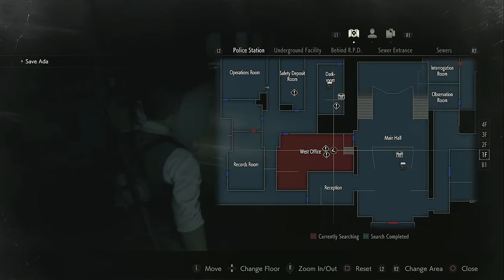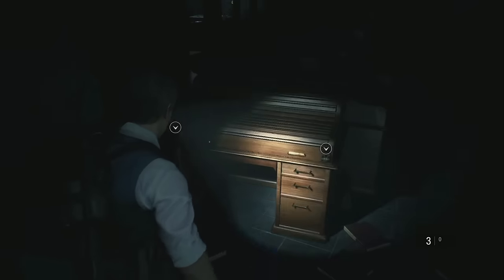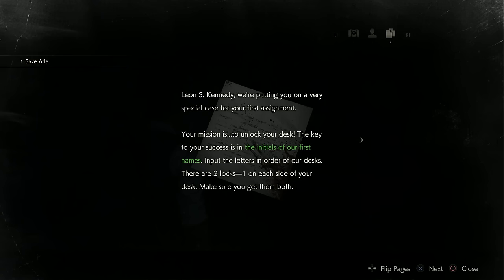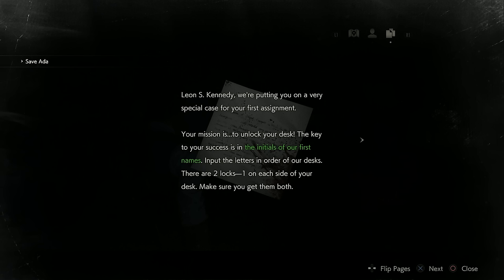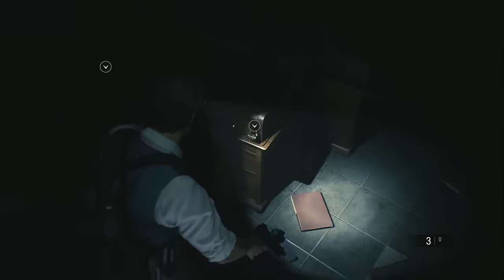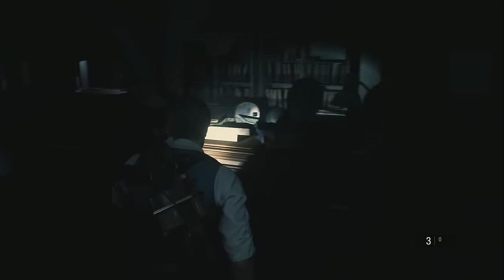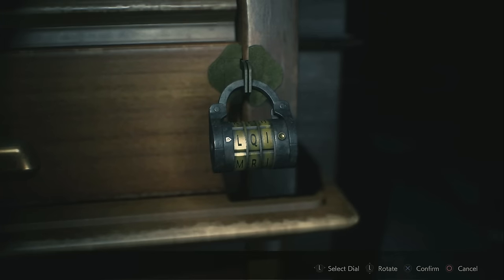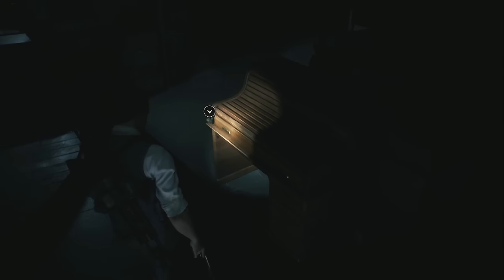Resident Evil 2 Remake HOW TO UNLOCK THE DESK (West Office Desk Puzzle)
To unlock your desk (as Leon) in the West Office you must enter the first letter of the names that are on the other desks around the room (2 on the right for the right lock and 2 on the left for the left lock) and guess the last one.